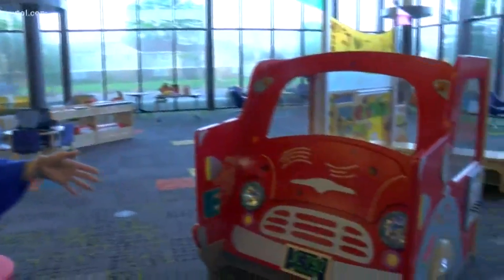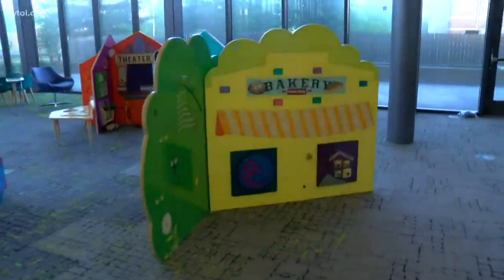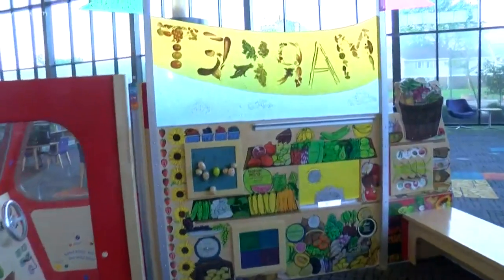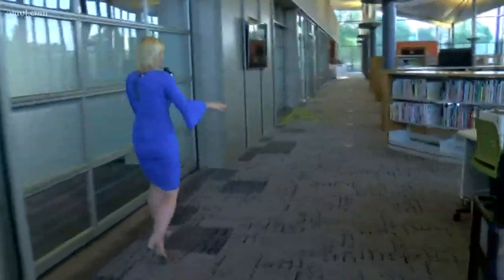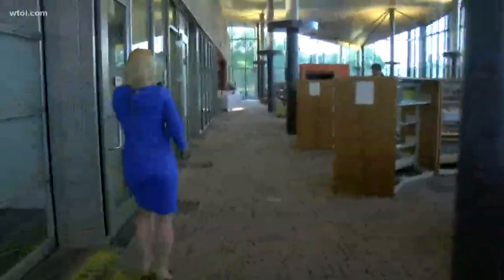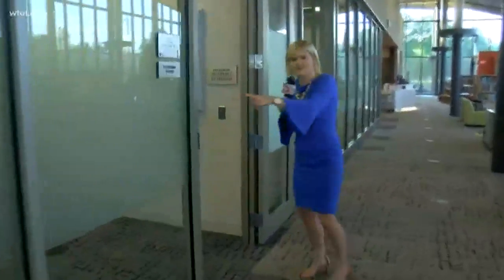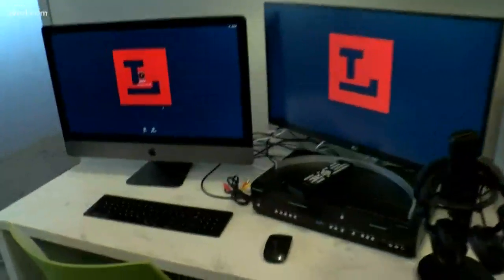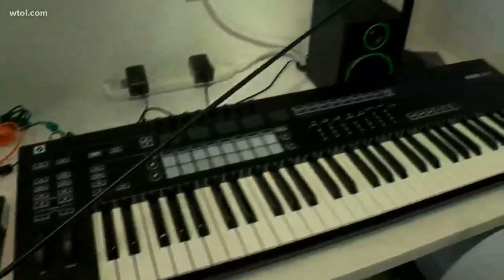Mott branch library opens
Brand-new library features an open, bright layout, modern recording studio, cafe, children's area and much more.